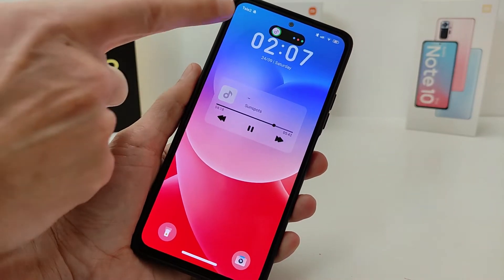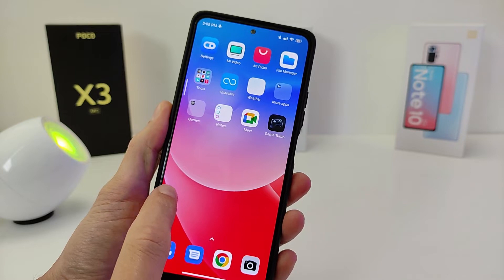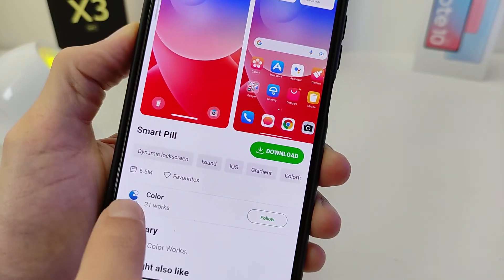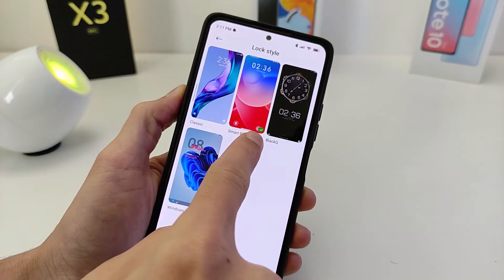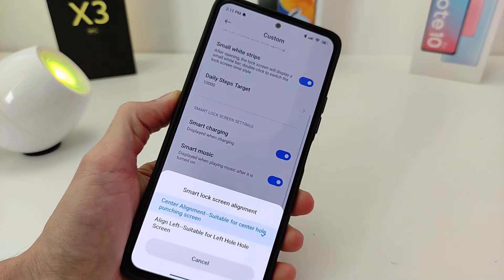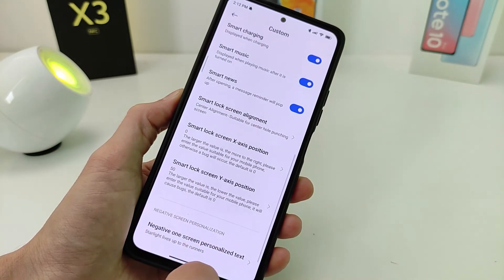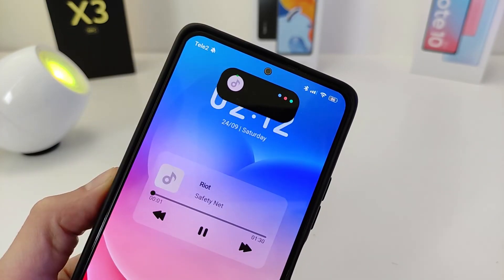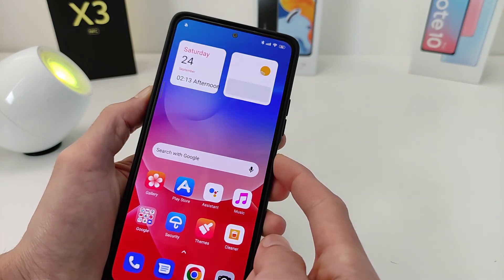Official DYNAMIC ISLAND MIUI Theme for Xiaomi Phones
In this video I will show you how to install a dynamic island on Xiaomi MIUI phones